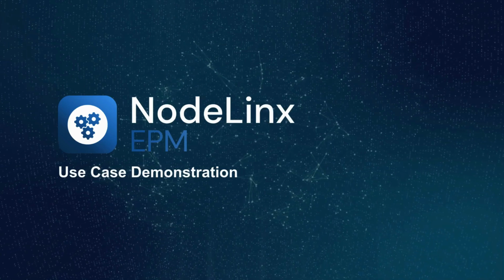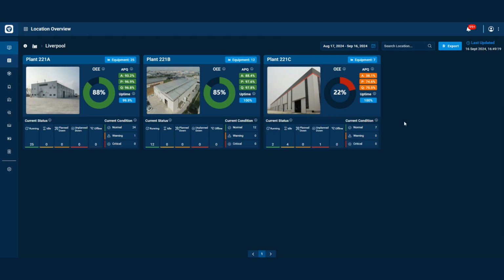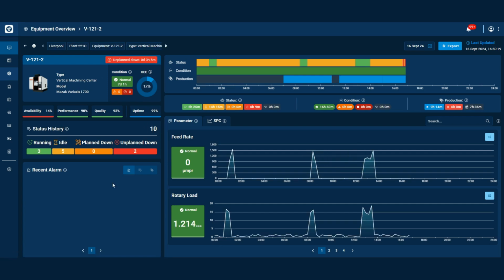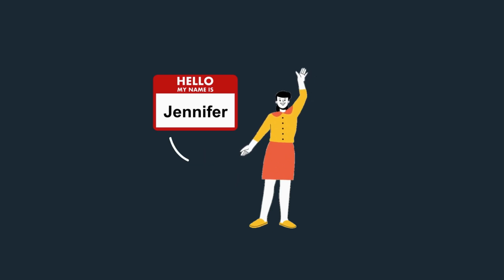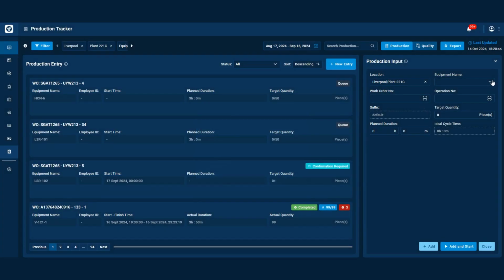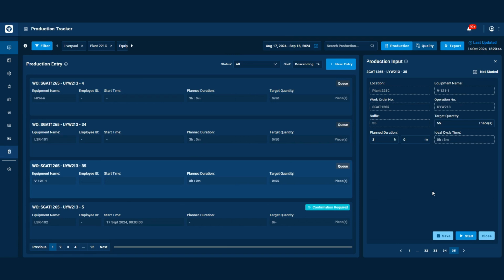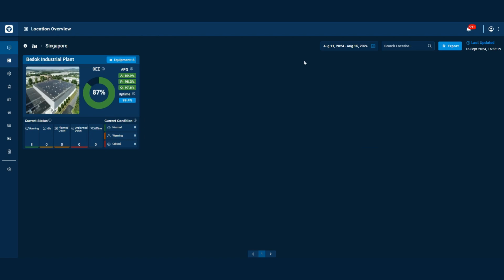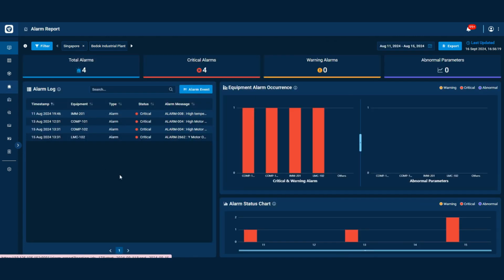3 impactful use cases for NodeLinx Equipment Performance Monitoring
This 4:30 minute video takes you through three use cases for, NodeLinx EPM showing how it can be applied to a factory setting in a number of ways.

Alex's performance monitoring use case
Jennifer's production planning use case
John's condition monitoring use case

This is just a taste of what NodeLinx can do, there is much more to discover.
to request a full demonstration, or use the NodeLinx ROI calculator to understand how quickly you could start realising value from EPM.